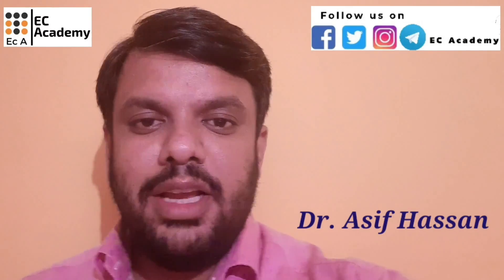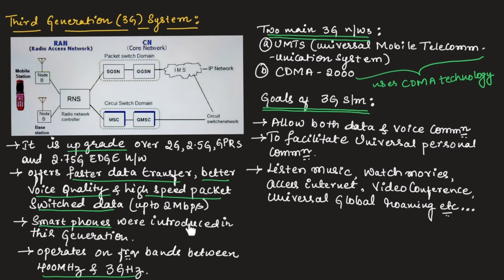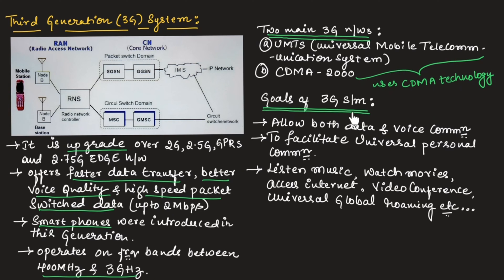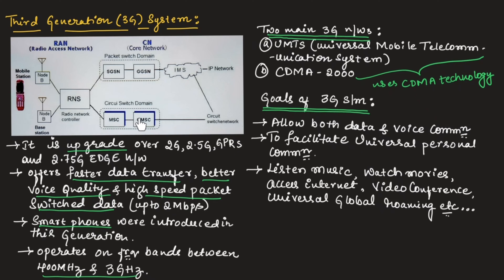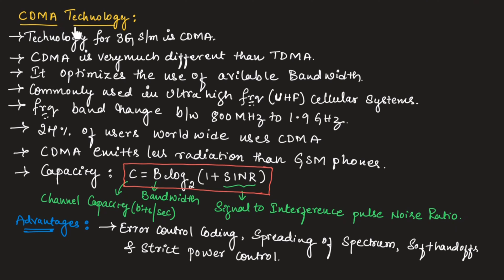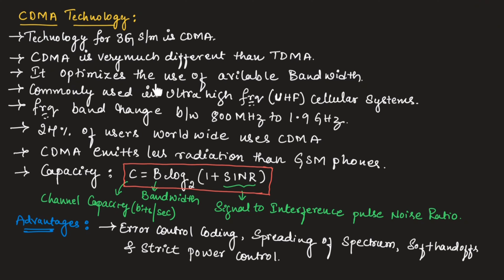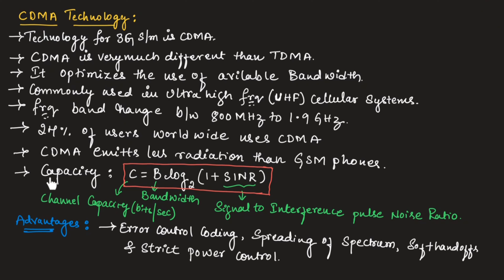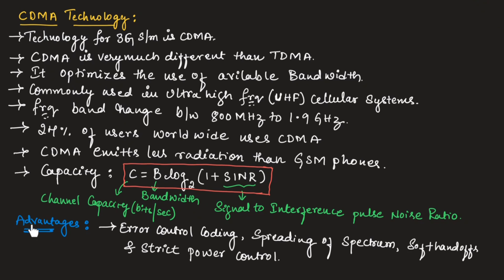Third generation (3G) system & CDMA technology || EC Academy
In this lecture, we will understand Third generation (3G) system & CDMA technology in mobile communication.